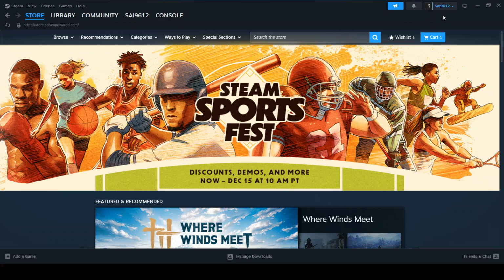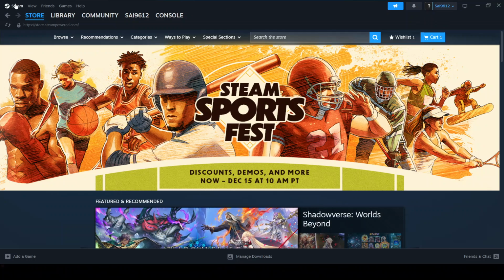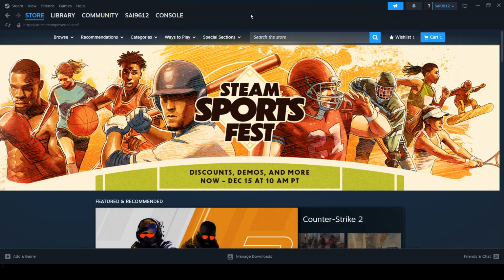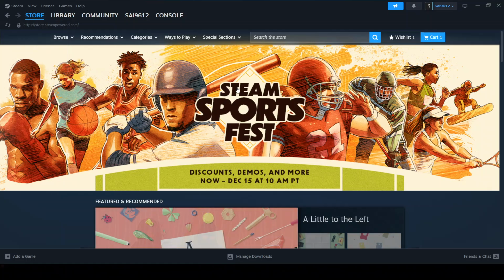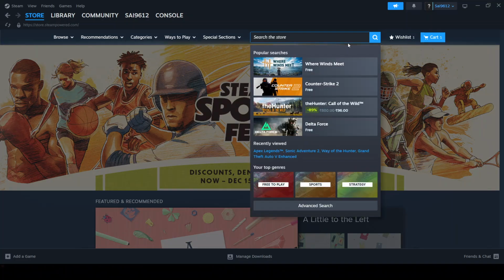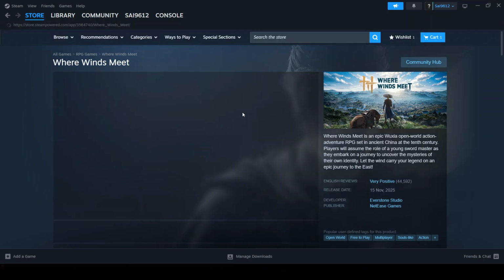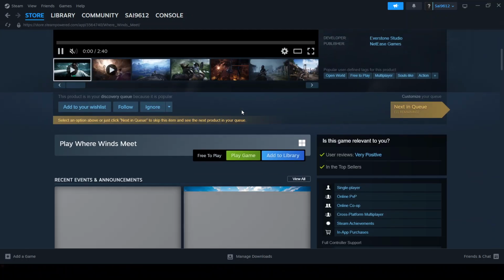How To Change Your Age on Steam 2026 (Step By Step)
Learn How To Change Your Age on Steam in this video.

In This Video, We'll Show You 👇
Steam Age Change
Steam Age Verification
Steam Account Age
Change Age Steam
Steam Age
Steam Account
How To Update Age On Steam
Steam Account Settings
Steam Age Restriction
Steam Age Problem
Steam Parental Controls
Steam Age Verification Bypass
Steam Support
Steam Tutorial
Steam Guide
Steam Fix
Steam Error
Steam
How To Fix Steam Age
Steam Age Glitch
Steam Age Issue
Steam Account Issues
Steam Account Problems
Steam Account Support